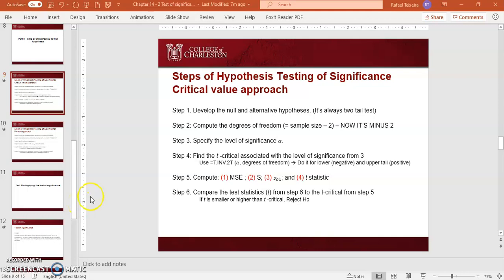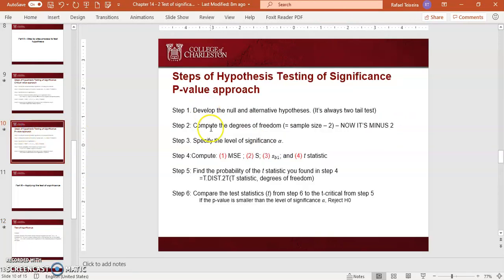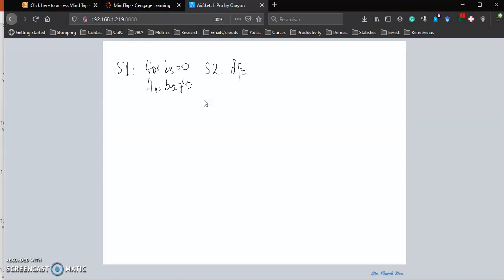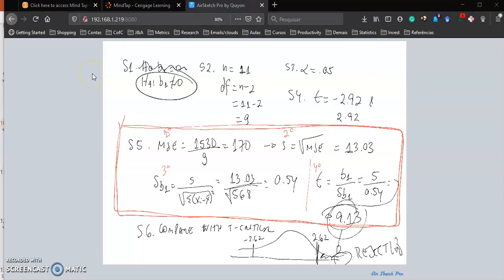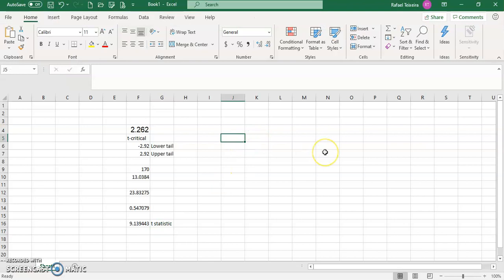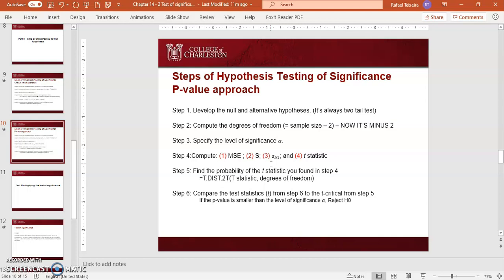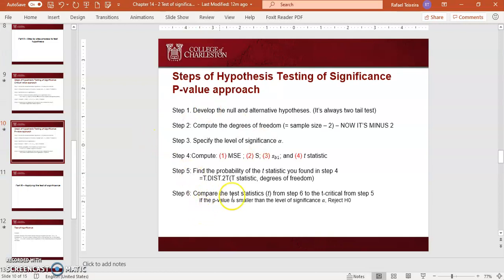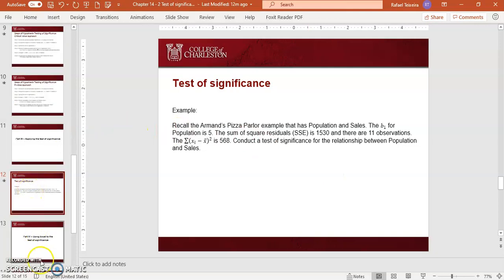Ch 14 video 11 test of sg II p value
Tes of significance in simple linear regression (part 2 of 2).